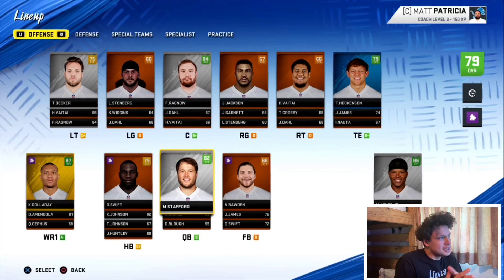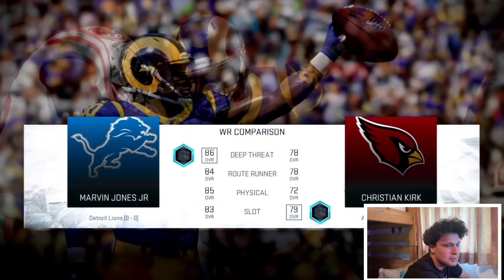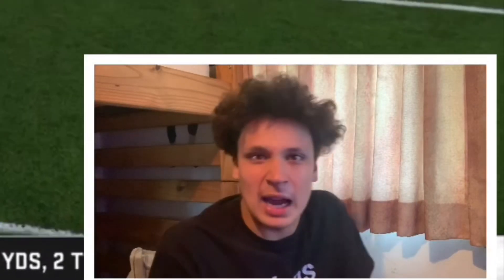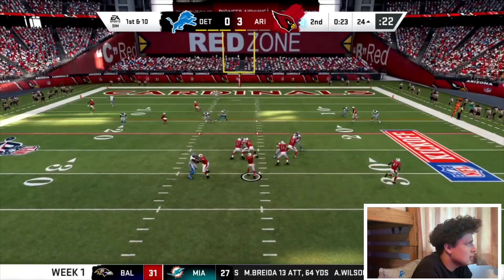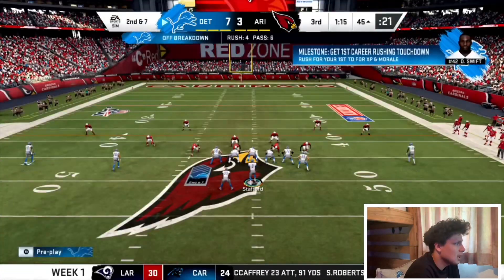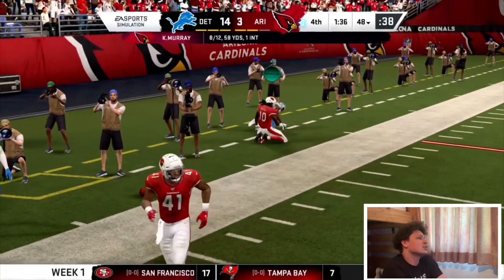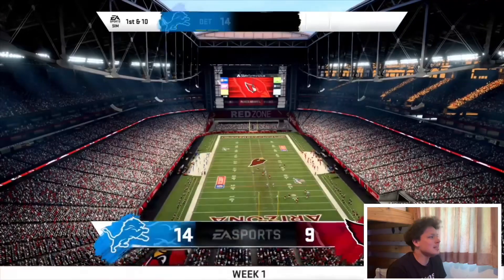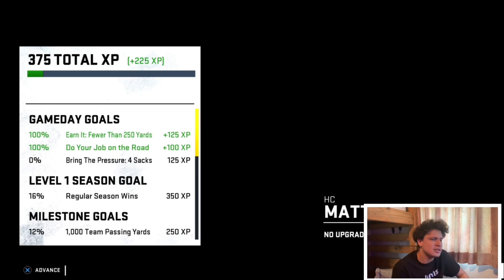Lions New Secondary DOMINATES! Detroit Lions Franchise Week 1 Vs Cardinals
Lions take on the Arizona Cardinals in a week 1 matchup! The new secondary stands tall...
fantofannetwork or ftfn follow on instagram, twitch, twitter, and youtube

check us out on Instagram- doseofdion2.0

Music credit to creators and Theprogrammersmuzik